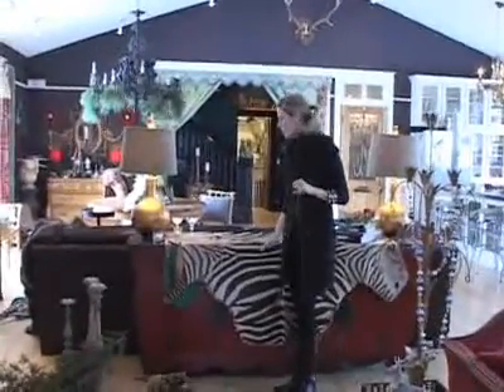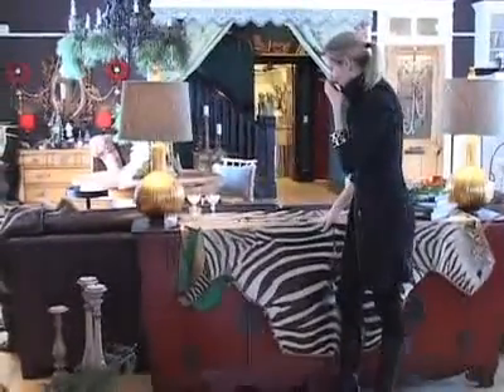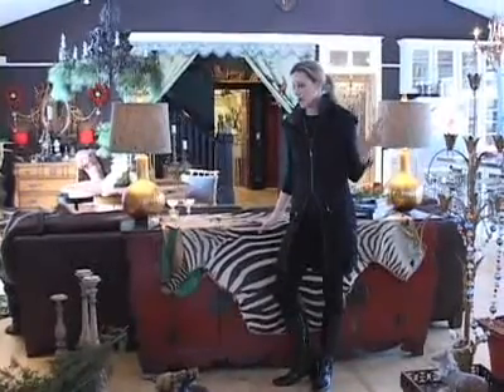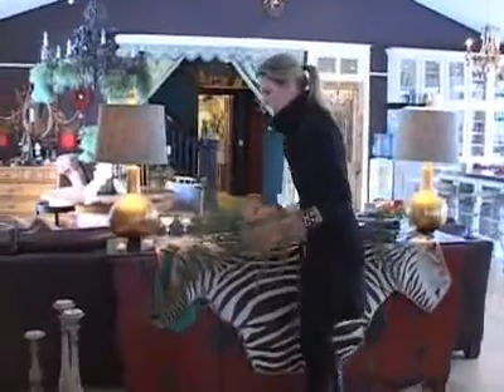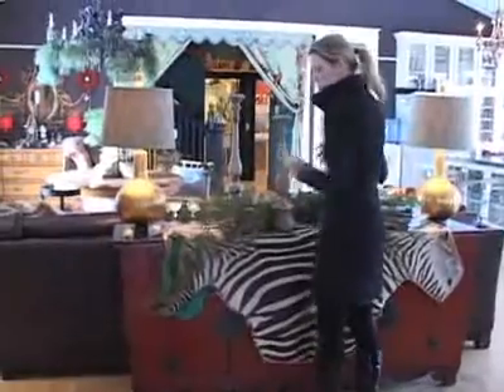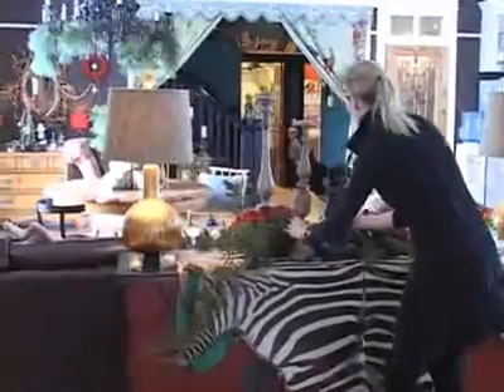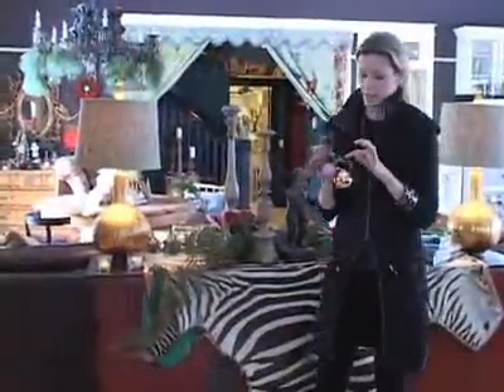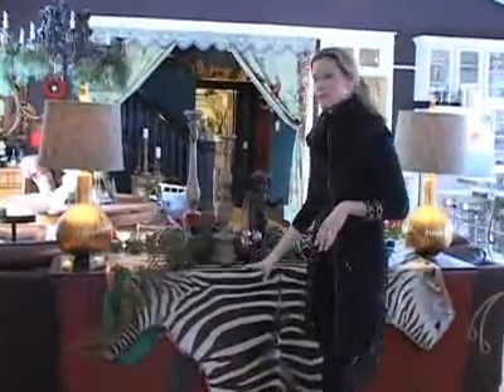Tracy Porter Decorating Video.... Holiday Decorating Therapy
If there is such a thing as "holiday decorating therapy"... I have officially found it! This weekend I found utter joy in flitting from one room to another... donned with armloads of newly cut evergreen boughs (ahhh, the scent - it's truly from the heavens)...